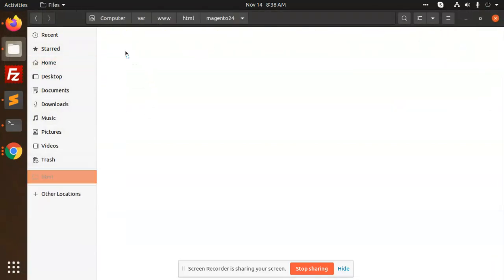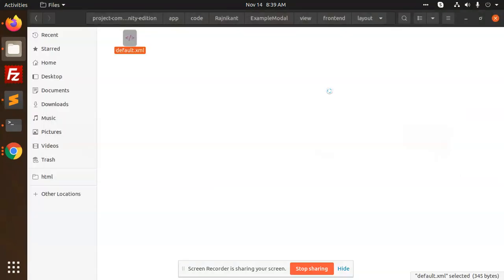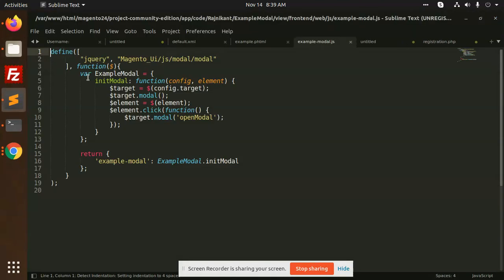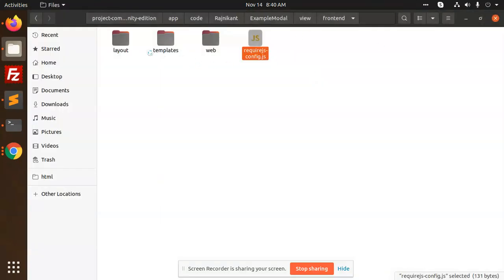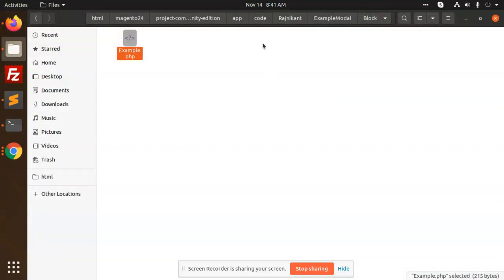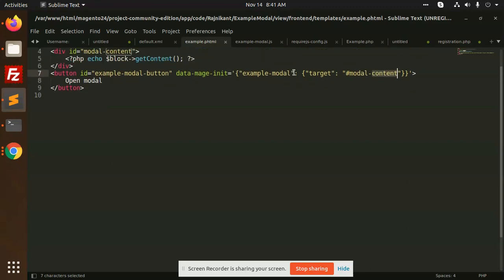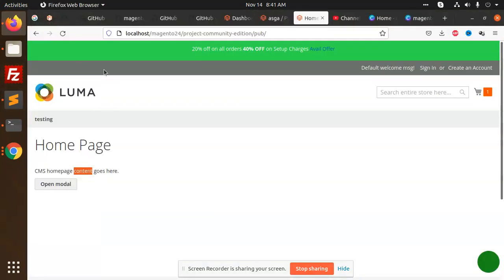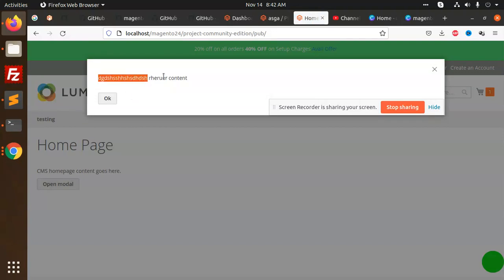How to create popup in magento 2